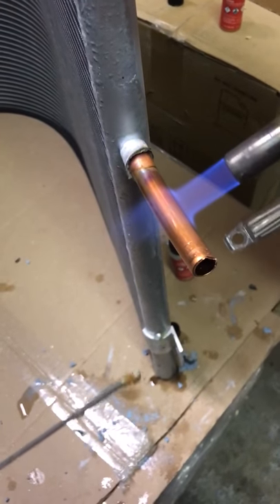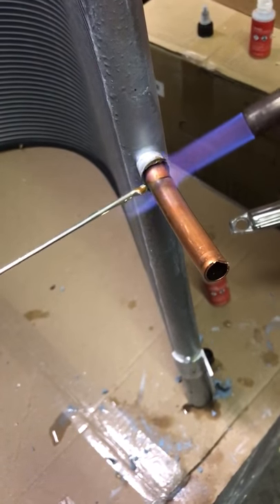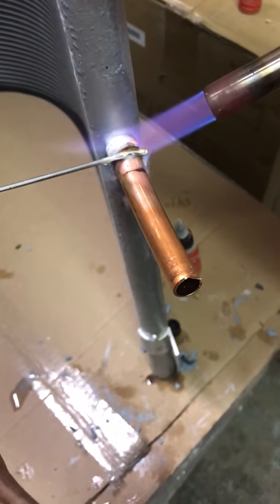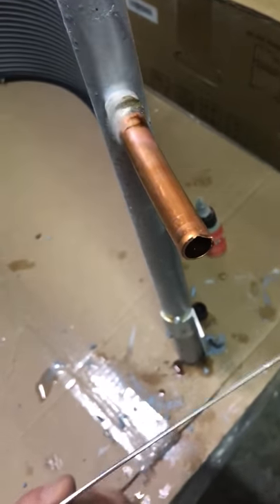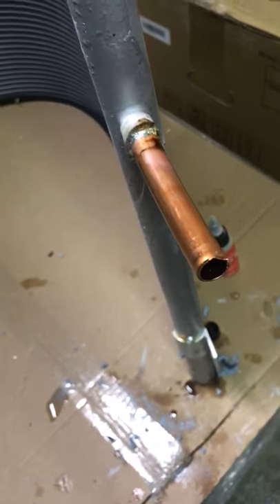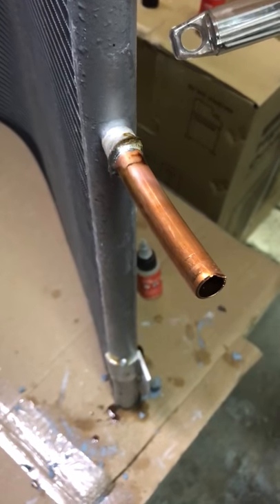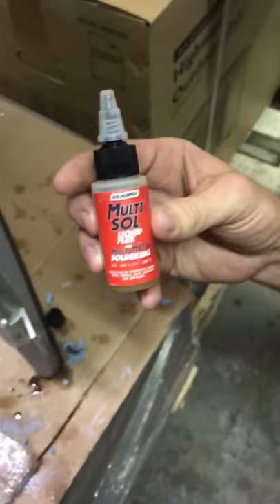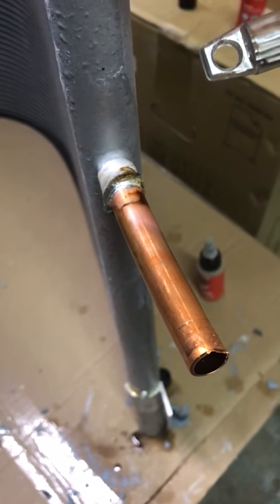Copper to Aluminum Brazing/soldering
Multi Sol , Mutli metal solder, copper to aluminum fitting on an Aluminum Coil .  Low Temp 350 degrees with no worry about melting the aluminum or too much heat transfer